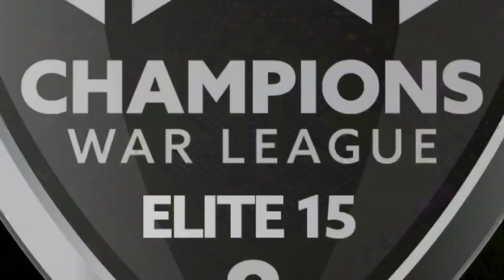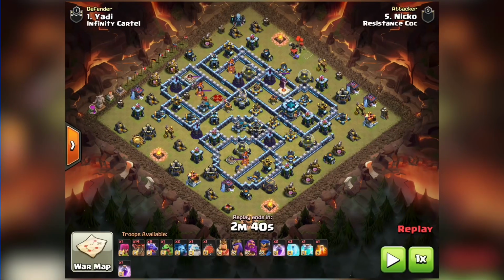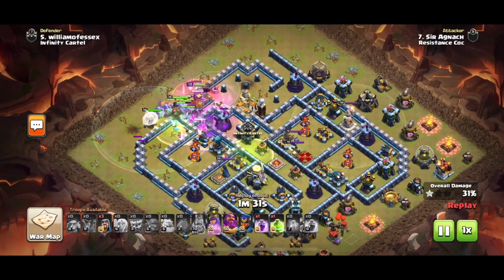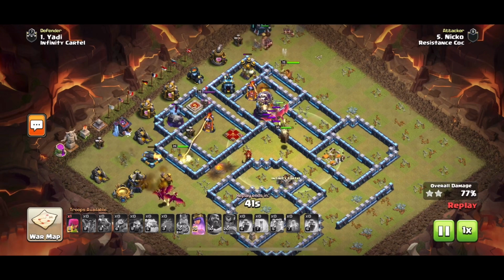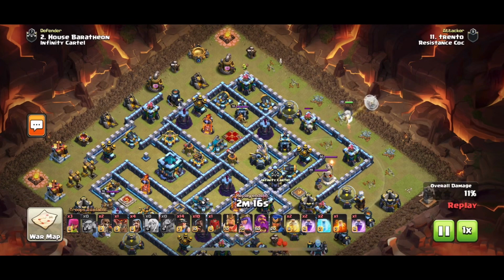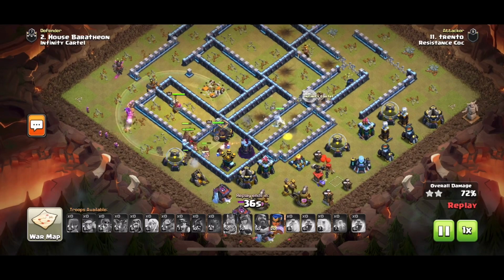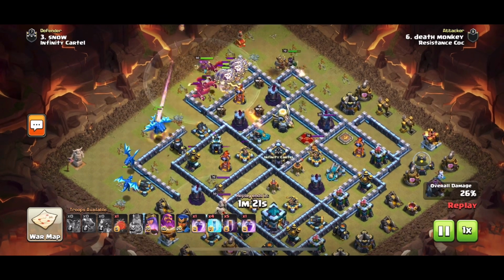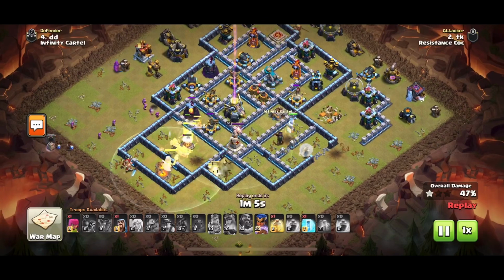CWL Elite 15 week 9, Resistance vs Infinity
Our week 9 opponent in the CWL Elite15 tournament is Infinity. As we come close to the playoffs, three team out of each of the four groups will move on and there will be 4 wild cards to make up the last 16. We are currently in the top 3 of our group and winning this match will keep us on top.
In this video I give a short recap of all the groups after week 8 and then show all the triples we had in this war. I also show my planning and attack with yeti smash